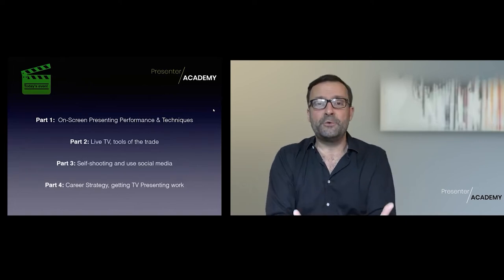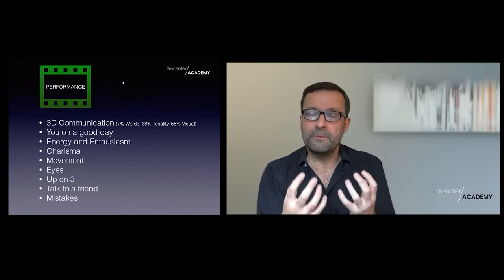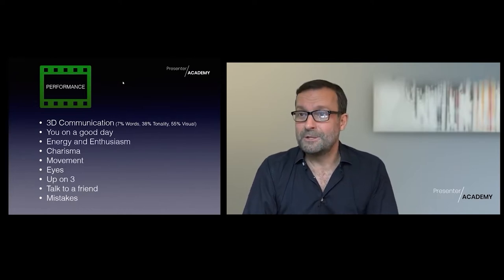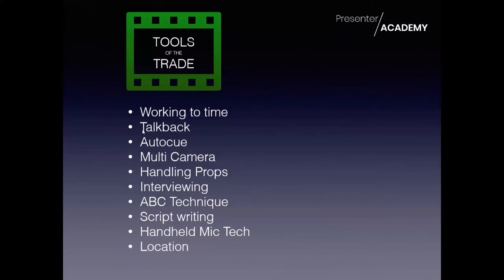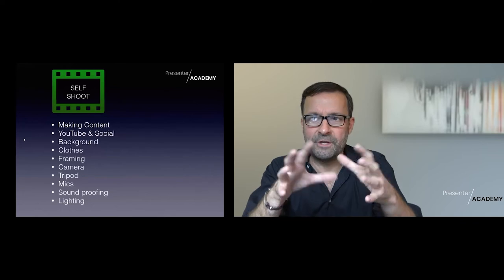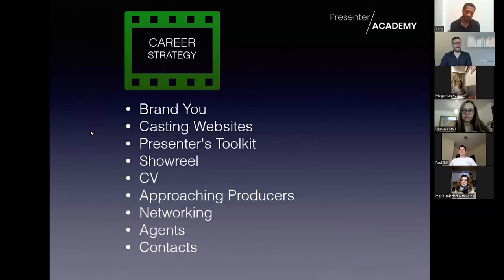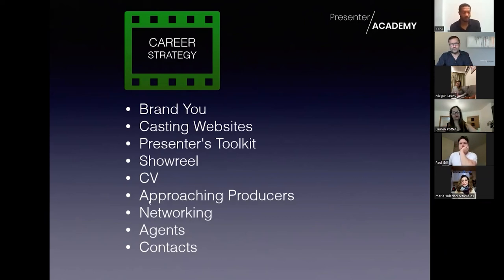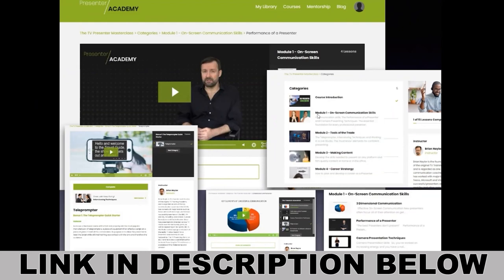How to become a TV Presenter with Brian Naylor. Webinar highlights.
Discover how to become a TV Presenter with Brian Naylor. This is a shorter edit from a recent live webinar taking you through the four essential steps to becoming a tv presenter. During this webinar Brian covers:

How to make your on-screen presenting natural and engaging.
Common mistakes new presenters make and how to avoid them.
How to self-shoot and use social media to gain exposure.
How to create a presenting 'Brand' that TV Producers want.
How to get regular work and become a full time Presenter.

3:25 Performance and Camera presenting skills
19:10 Tools of the trade, talkback, autocue etc.
25:20 How to self shoot
32:30 How to get TV presenting work and brand yourself as a professional

Presenting for TV and Screen: The Essential Guide